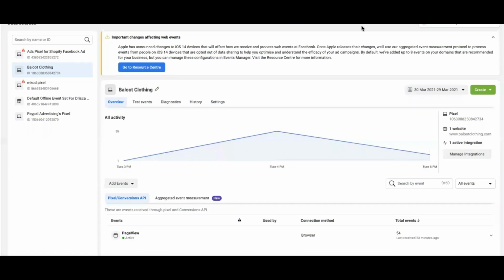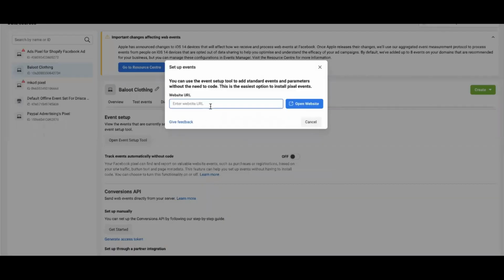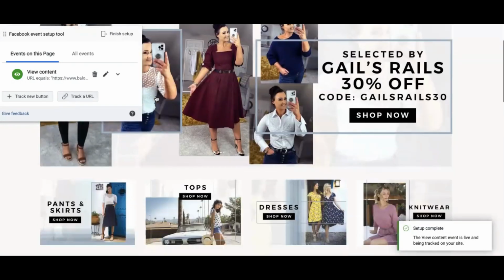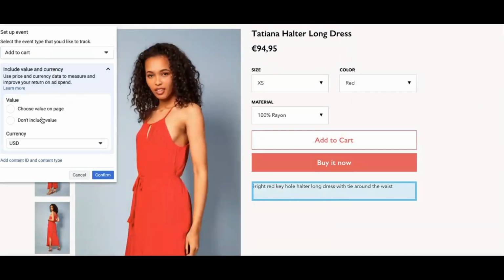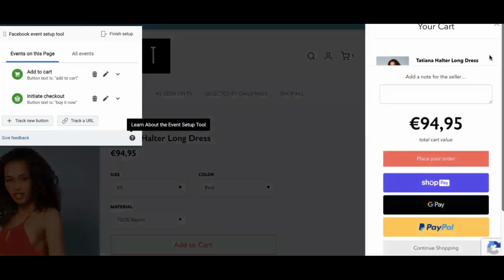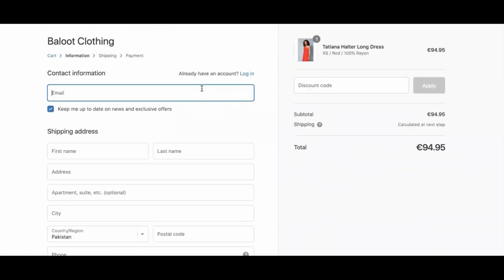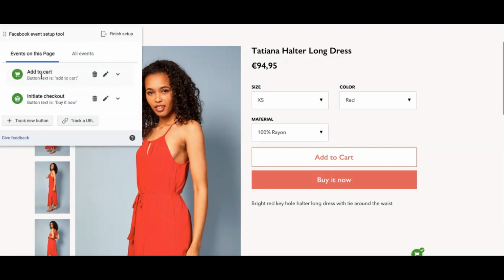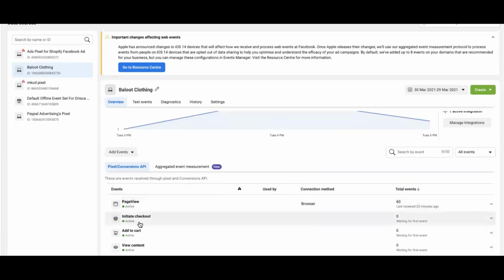How To Track Button Clicks on Website - Facebook Ads Course - AdsWisard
Facebook has some advanced options for tracking button clicks on the website. In this video, I'm going to show step by step process of tracking different button clicks on your website.

By the end of this video you'll be able to track different events on your website with button click setup.

Timestamp:
00:00 Intro
00:16 How to setup button click tracking
01:19 Track a URL
01:41 Track add to cart
03:15 Tracking button for checkout page
Connect with AdsWisard on social media for the freelancing tips and tricks, how to earn money online. latest offers, promos, job vacancies, and much more: